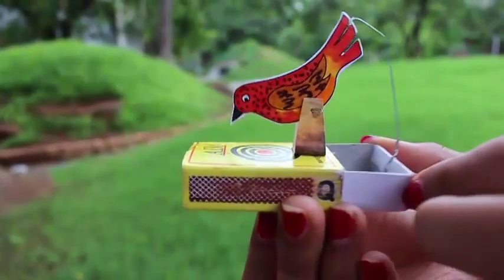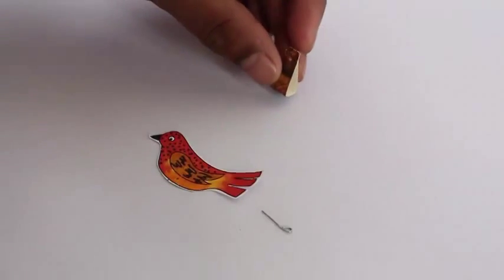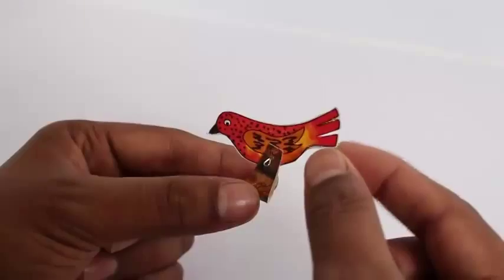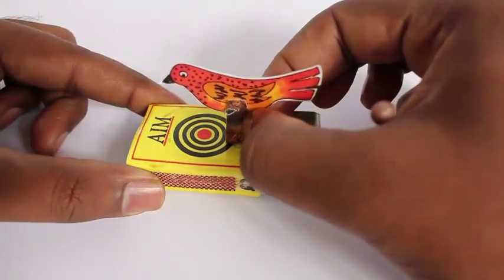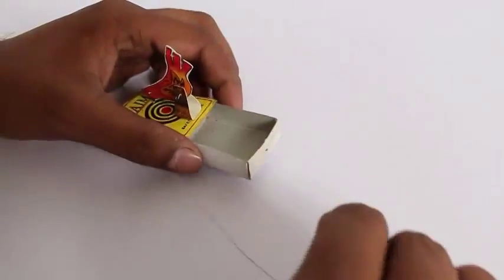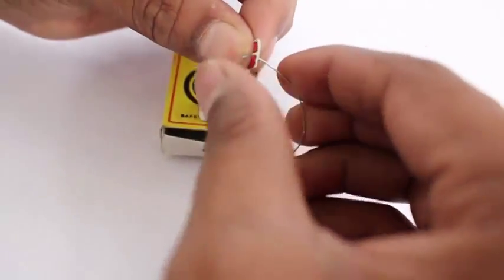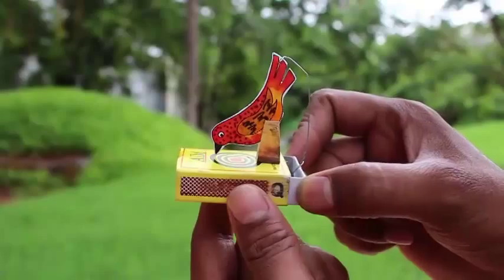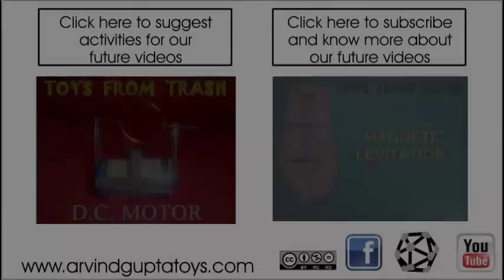Pecking Sparrow | English | Dynamic Toy!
Have a look at this very beautiful Pecking Sparrow. To make this Pecking Sparrow you require a matchbox, a thin wire, card fulcrum and of course a card sheet sparrow. First fold the U shaped fulcrum which will have two holes. Place the bird in the fulcrum and weave a wire through them. Bend the ends of the wires into loops. The wire will become like a see-saw hinge and the bird will be able to rock on it. Place a drop of rubber glue on top of an empty matchbox. Paste the card fulcrum with the bird on the matchbox. On pressing the head or the tail the bird will rock. This is the view of the toy from the side. Take 6-cm of thin wire. Poke and fix one end of the wire in the edge of the drawer. Weave the other end of the wire in the bird’s tail and fix it there. Bend the other end of the wire so that it does not come out. Now hold the matchbox with one hand and push-pull the drawer with the other hand. You will be surprised to see that the bird will be pecking at grains. This dynamic toy costs no money and will make the poorest children happy! This work was supported by IUCAA and Tata Trust. This film was made by Ashok Rupner TATA Trust: Education is one of the key focus areas for Tata Trusts, aiming towards enabling access of quality education to the underprivileged population in India. To facilitate quality in teaching and learning of Science education through workshops, capacity building and resource creation, Tata Trusts have been supporting Muktangan Vigyan Shodhika (MVS), IUCAA's Children’s Science Centre, since inception. To know more about other initiatives of Tata Trusts, please